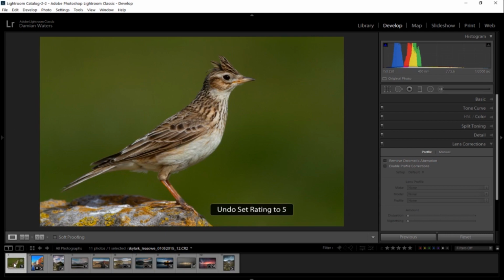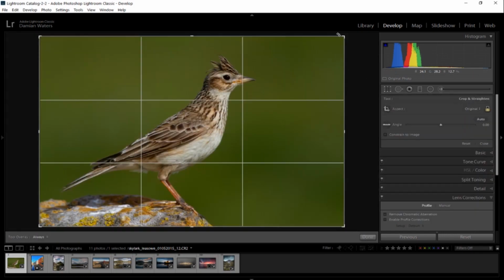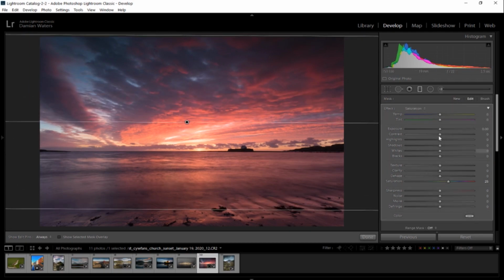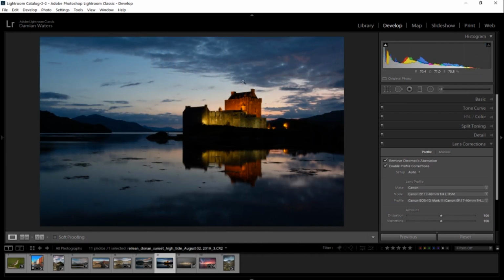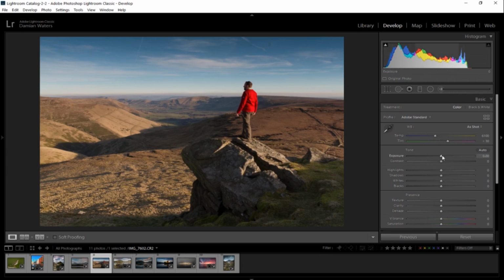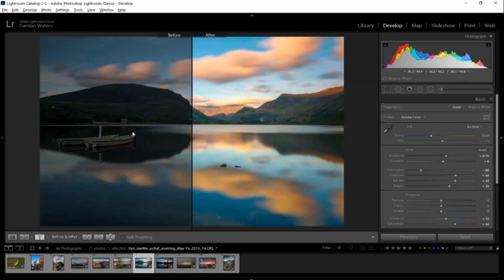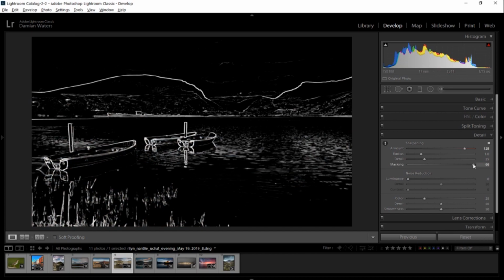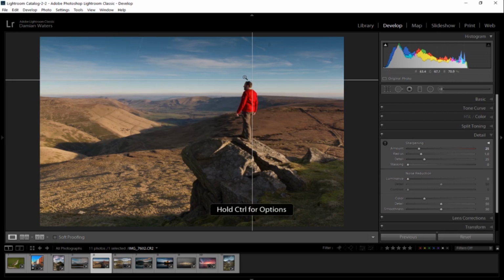Ten top lightroom tips in ten minutes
If you use Lightroom, you will know what a powerful tool it is for editing and cataloguing your images.  Many of the controls are intuitive, but there are some quick tips and shortcuts that aren't always obvious which can save you time.  I share ten of my favourites here.

Benbo Trekker
Wimberley Plamp